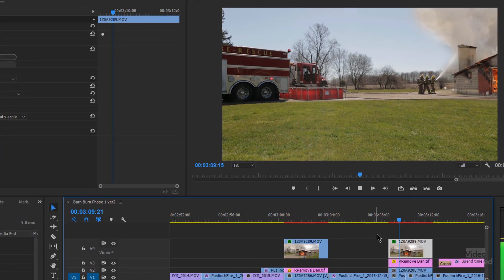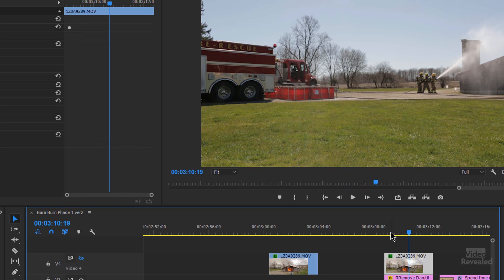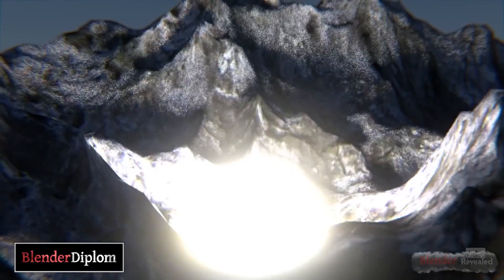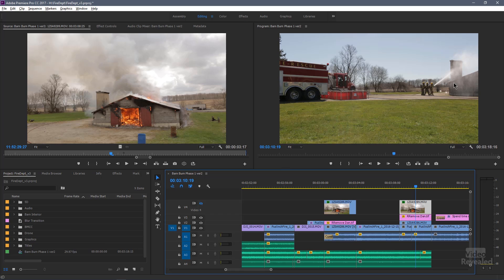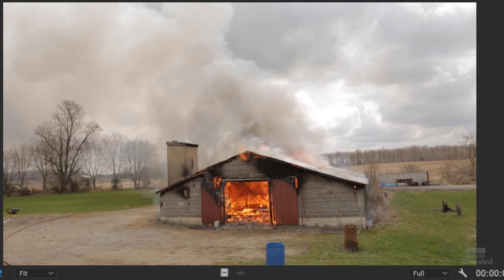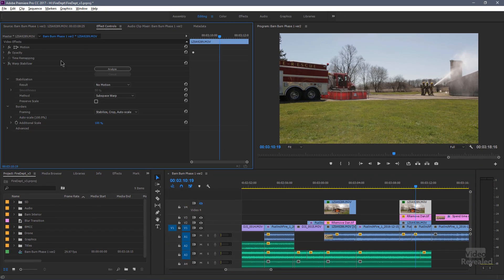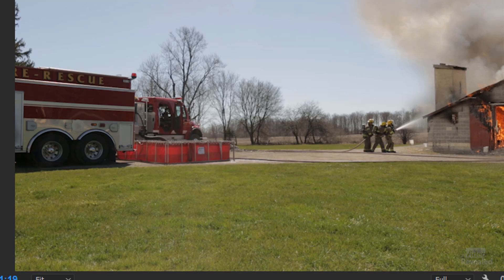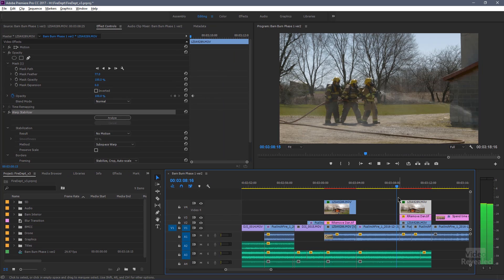Extra Episode: How I added fire in Premiere Pro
This is a special tutorial showing how I used footage shot during the fire to add to the first day's shoot.

QUESTIONS?

THANKS!